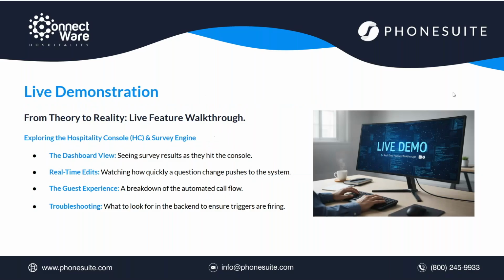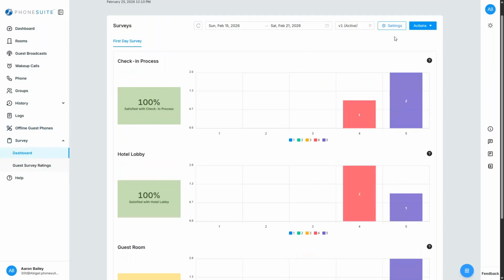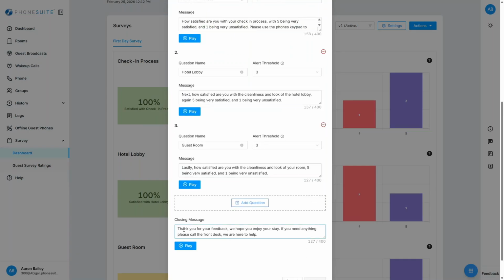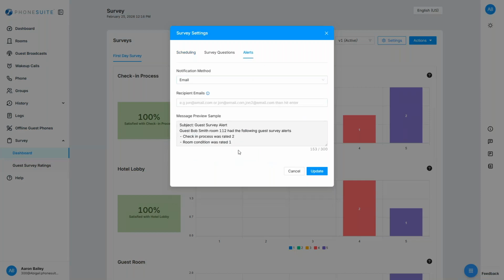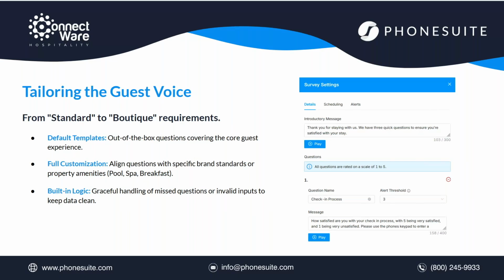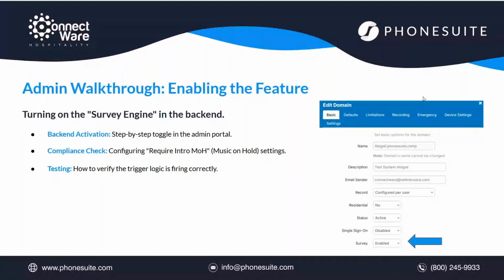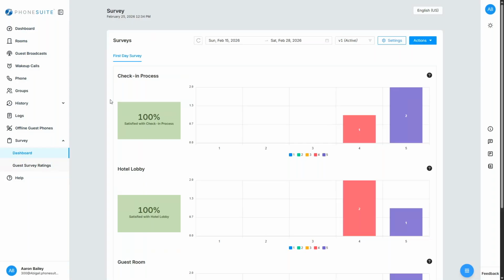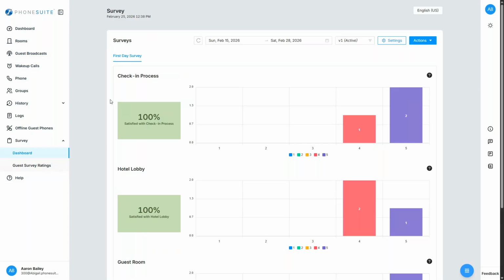Phonesuite & ConnectWare Deep Dive: Guest Survey Feature Webinar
Welcome back to another Phonesuite & ConnectWare deep dive! During this webinar, we'll cover our popular Guest Survey feature! So tune in to get an in-depth look at this useful feature, and more!